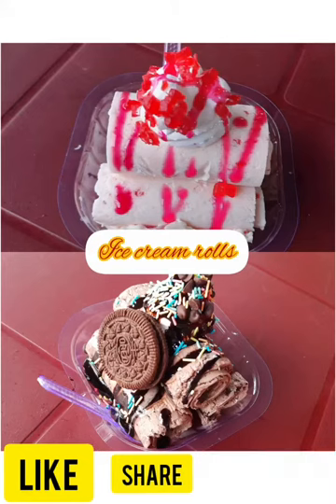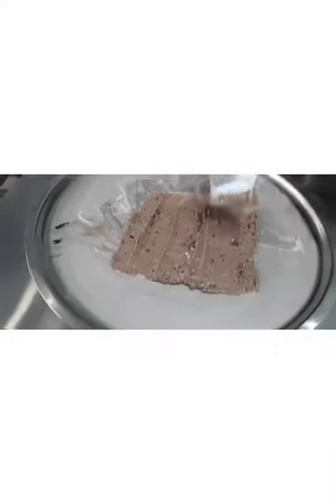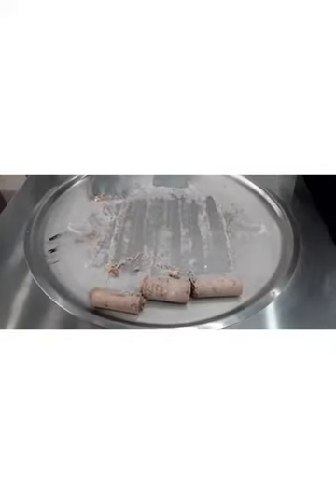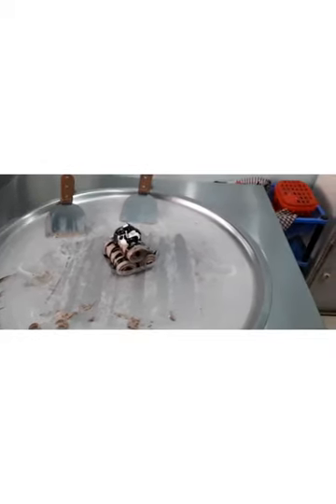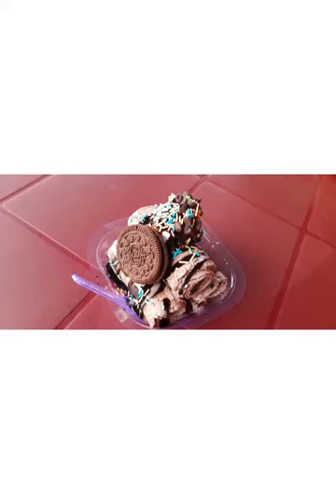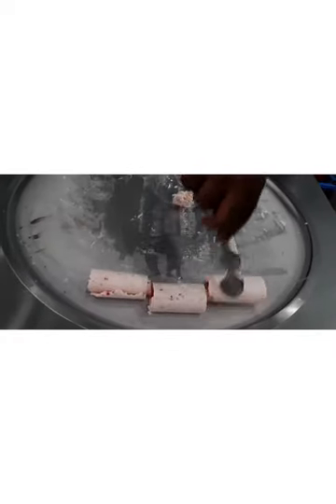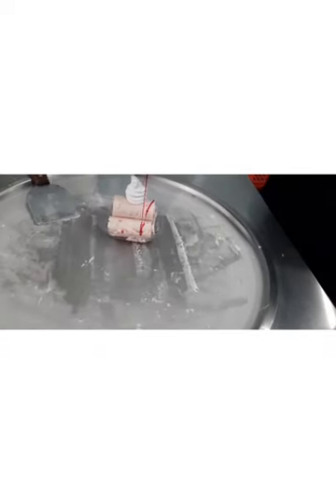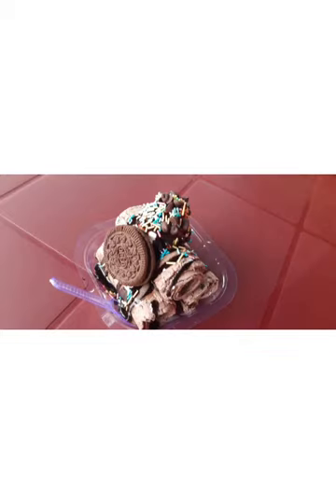cheapest ice cream roll in Asansol .... just yum @70 rupees ☺❤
ice cream roll shop at chitra near galaxy mall
just beside Momo world

Address :

Burnpur Road, Opp Chitra Cinema Hall, Chitra More, IISCO Steel Plant, Burnpur, Asansol, West Bengal 713325

today I tried :

** Oreo chocolate ice cream roll
** truti fruiti ice cream roll